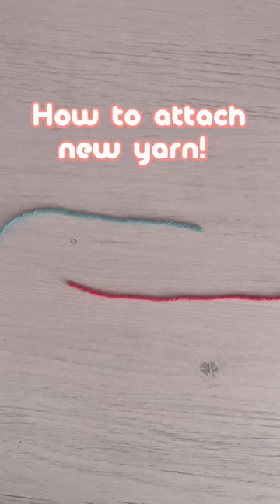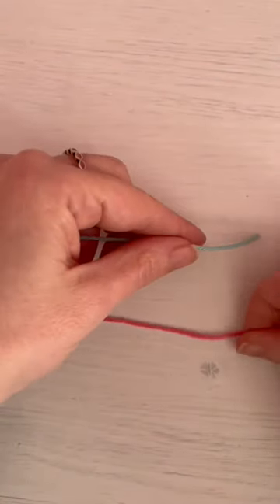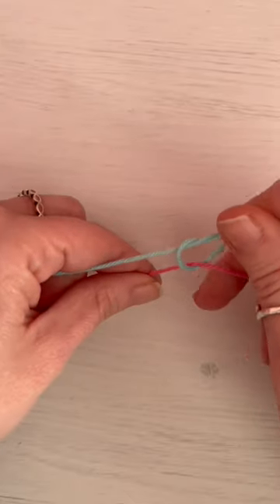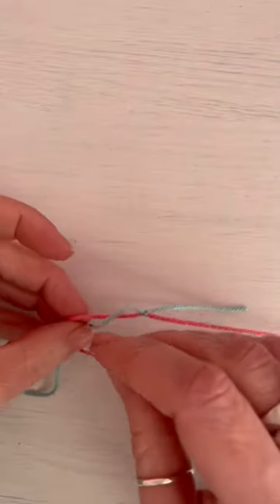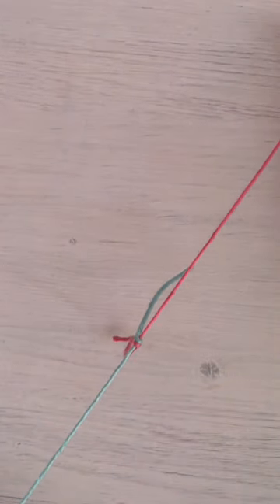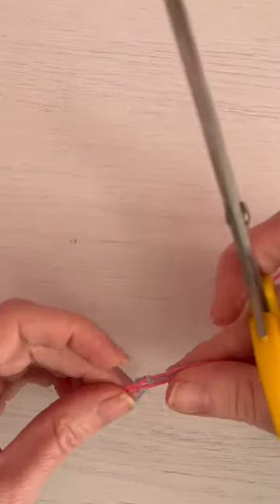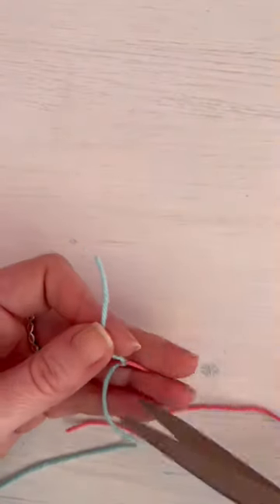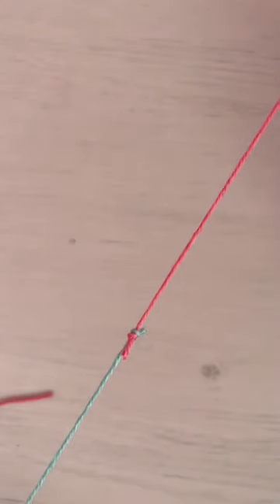Crochet Hacks - How To Join New Yarn 🧶 🧶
Hi Everyone!

In this crochet hack I will show you how to quickly and easily join some new yarn.

Happy Crocheting!

Alexandra xxxx